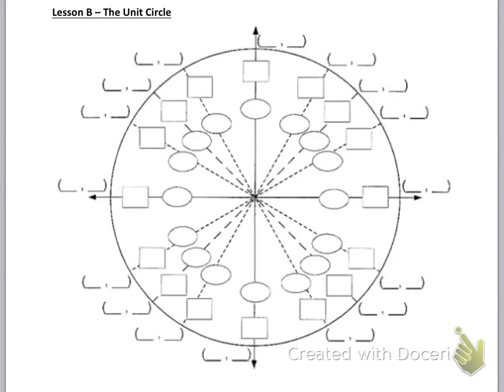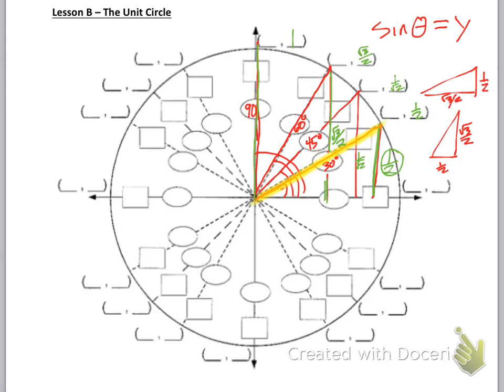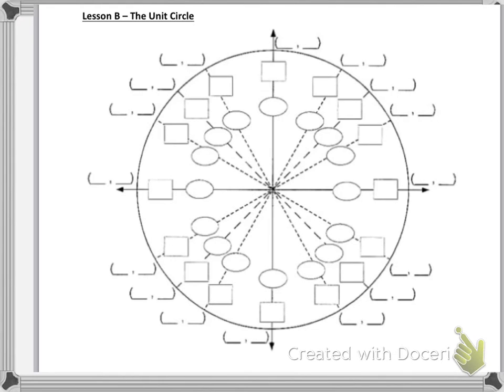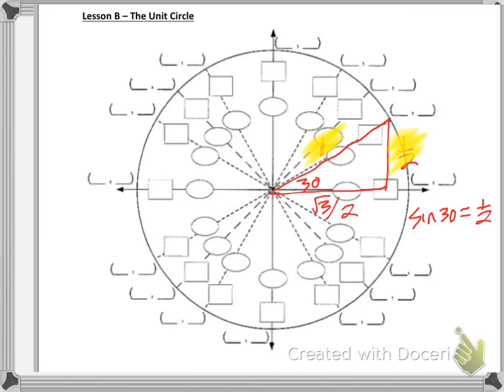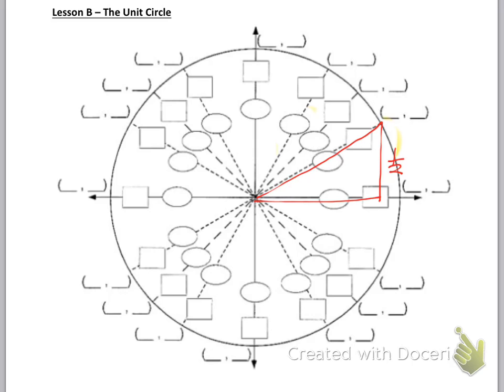Unit Circle trig lecture part II